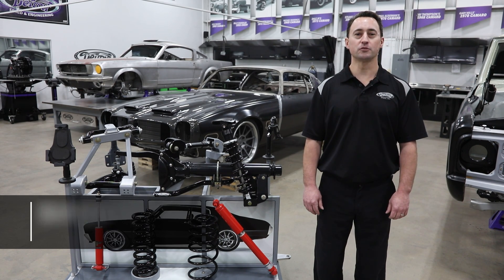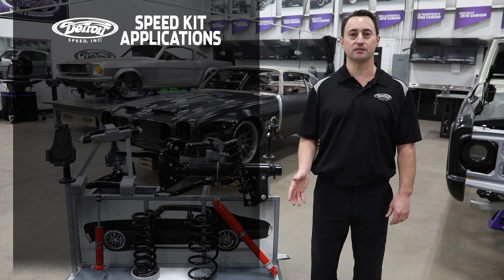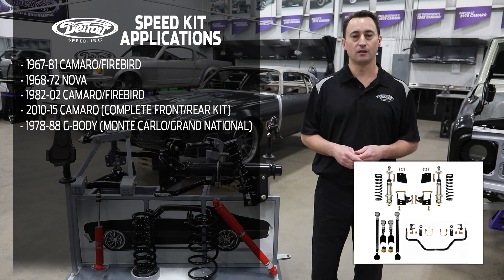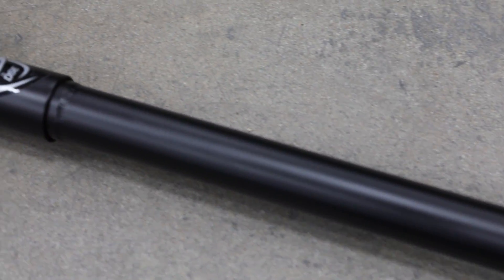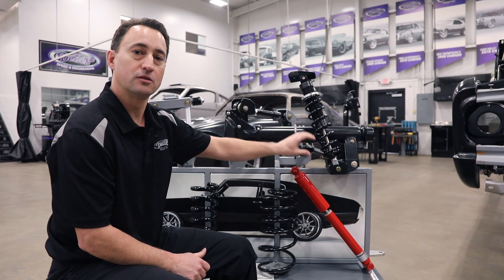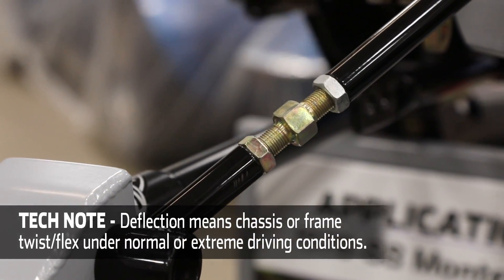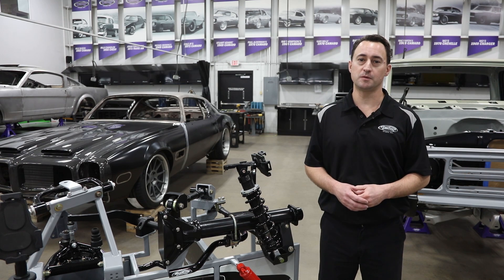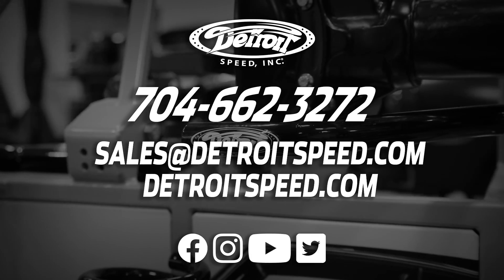Rear Speed Kits - Detroit Speed Tech Talk Ep. 002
​@detroitspeed  Technical & Sales Engineer Dan Oddy gives you a brief run down on the Rear Speed Kits that we offer here. Stop back every other Tuesday for a new episode on some behind the scenes technical information.